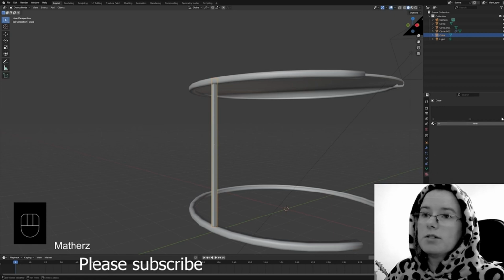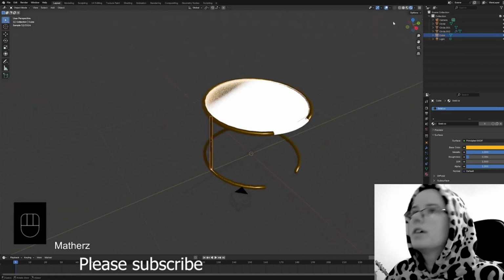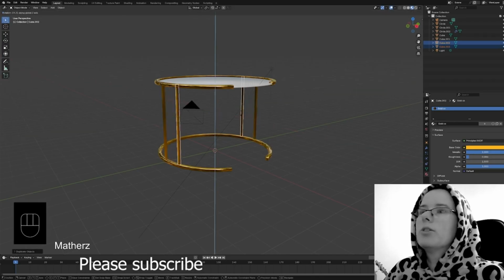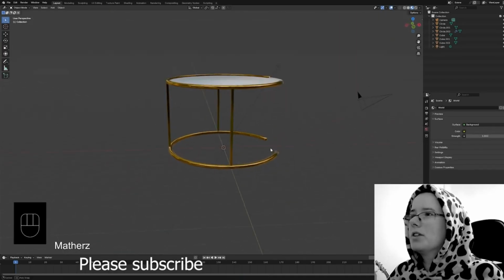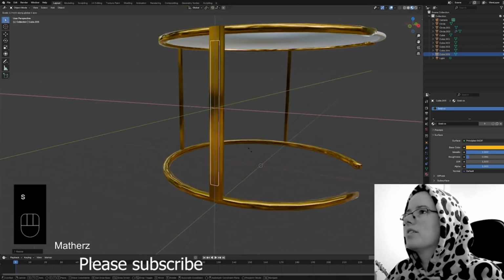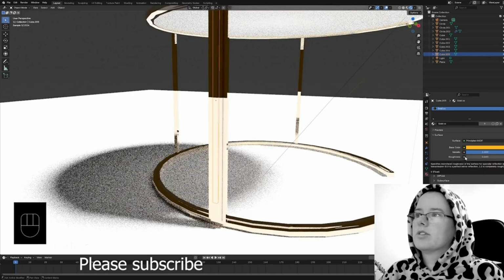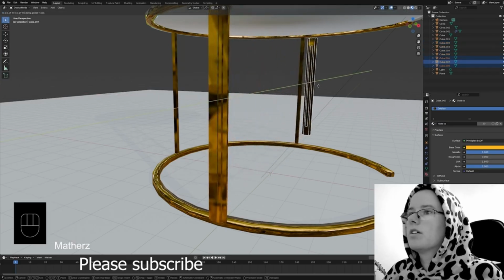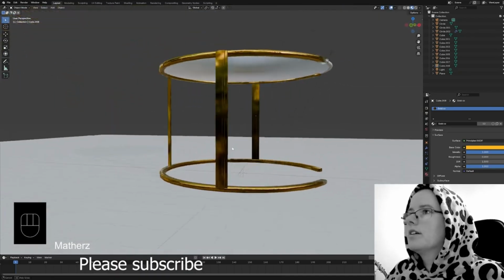Basic Gold Texture. Blender Mini Tutorial (#15)(S4)